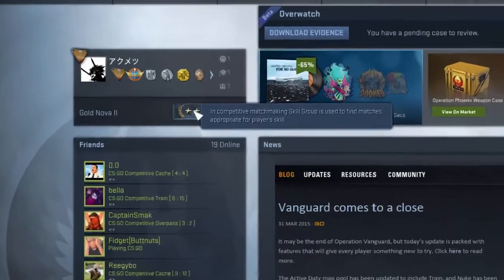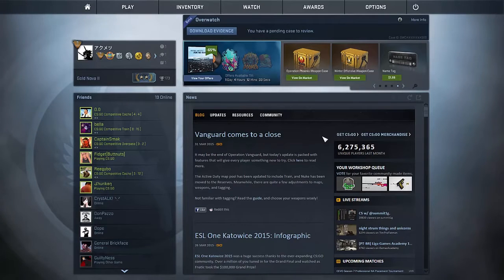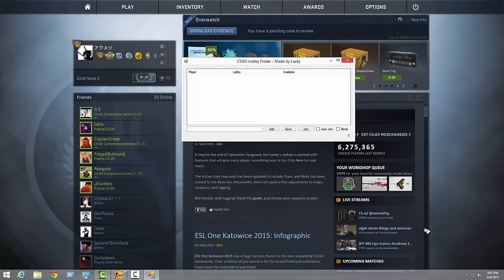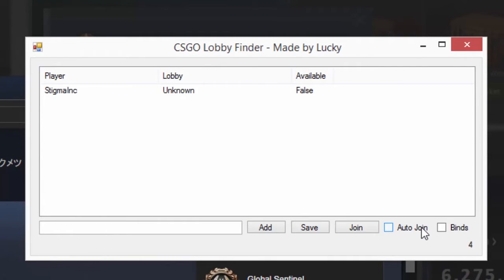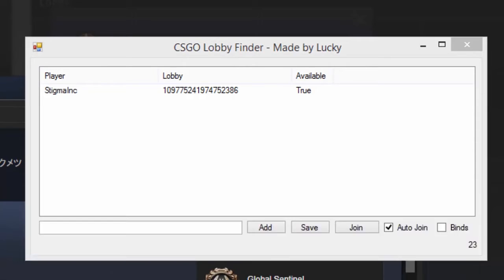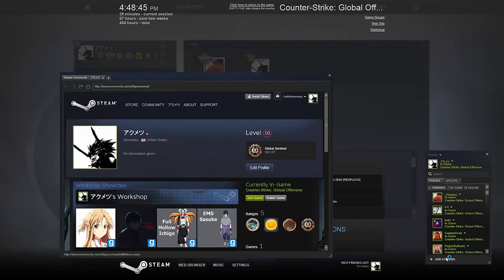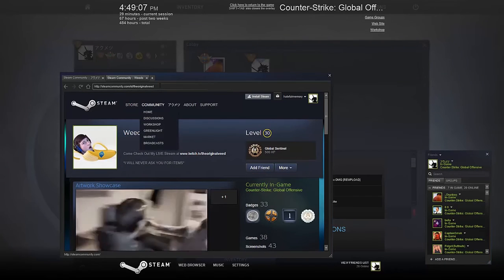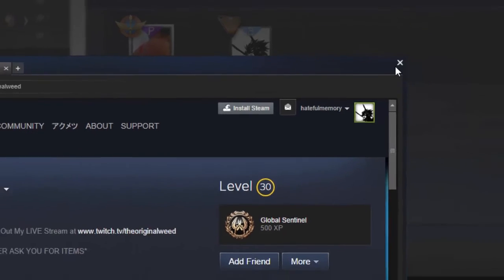CS:GO | How to Join ANY Private Lobby [UPDATED JULY][VAC-PROOF]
Learn how you can be the new chiken. Join specific lobbies and streamers!

­ COPY/PASTE­ ­ ­

How to format the ID:

luckythecat OR id/luckythecat

NOTE:
The lobby has to be public at first. This program gets the lobby id while it is public, and then the program saves it. Since people may try to change the lobby to private quickly it is imperative that you don't have too many users in the list.

The other program is a console program where you can join random lobbies. The five keybinds and stated inside the program after you enter your user ID.